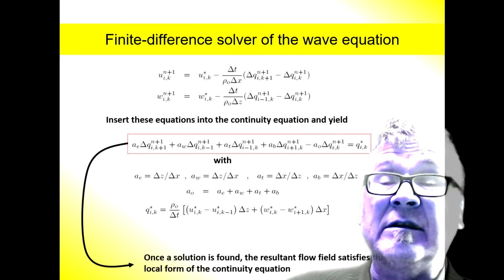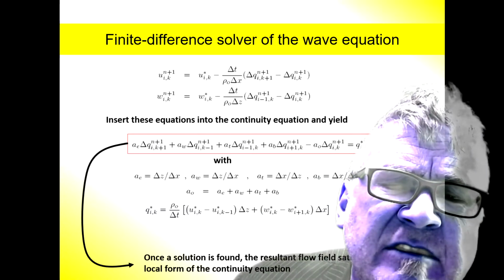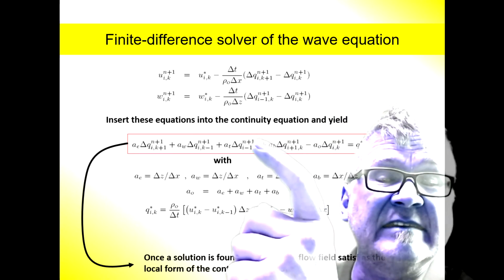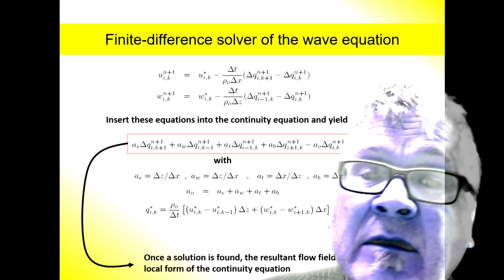Lecture 9 Part A Slide 12